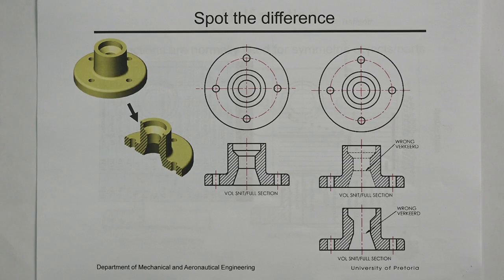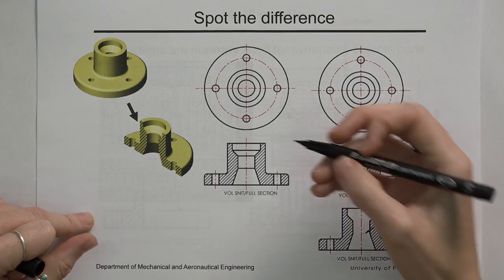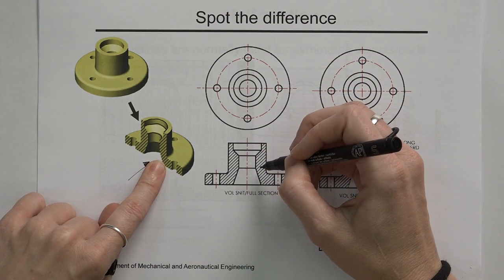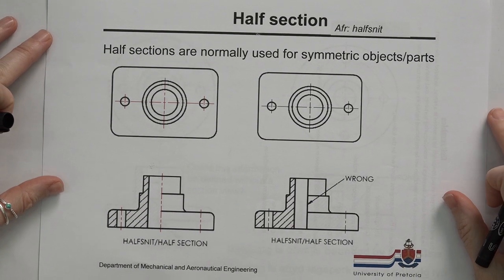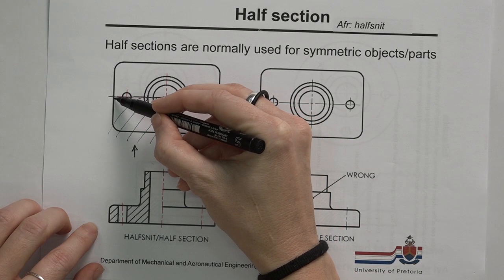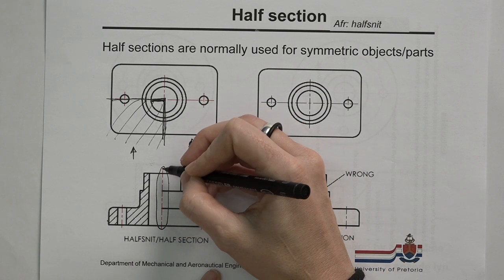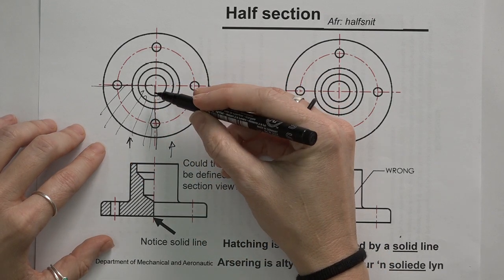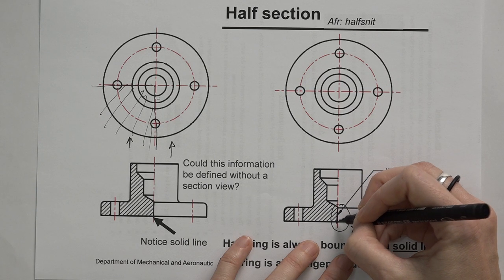Introduction to Sections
an introductory video by Dr Lelanie Smith on sectional views